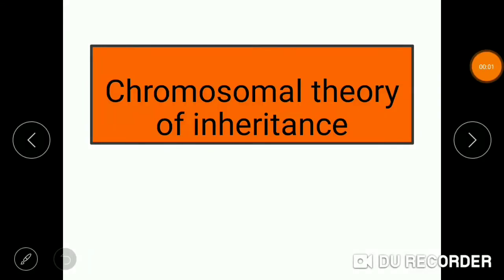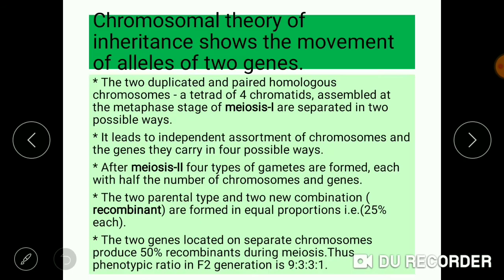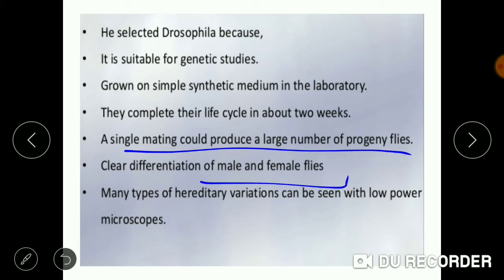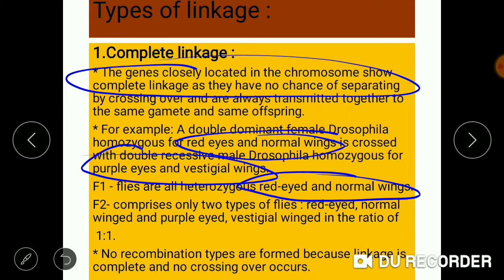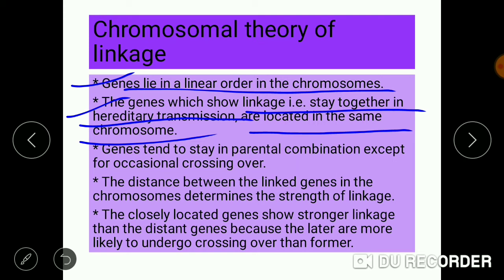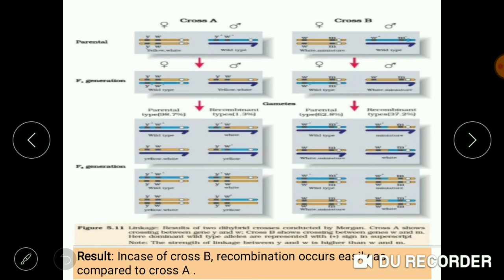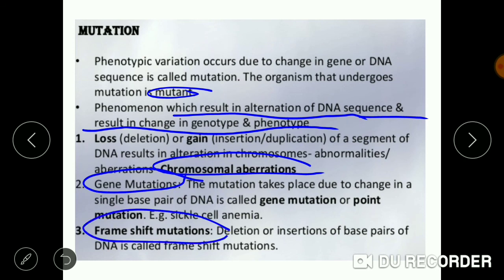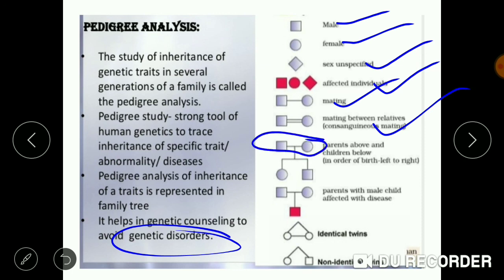Principles of inheritance and variations, part-5